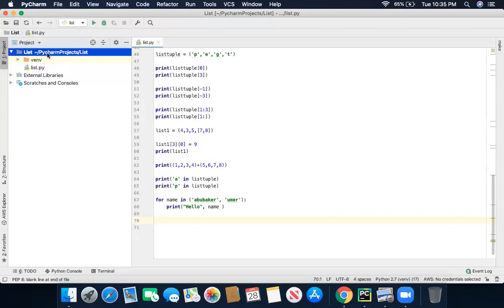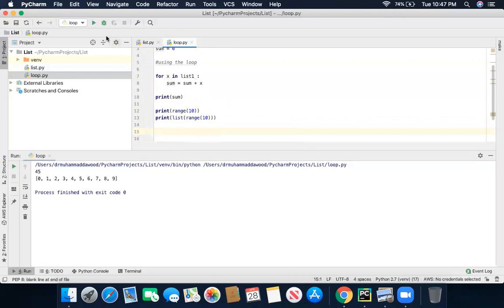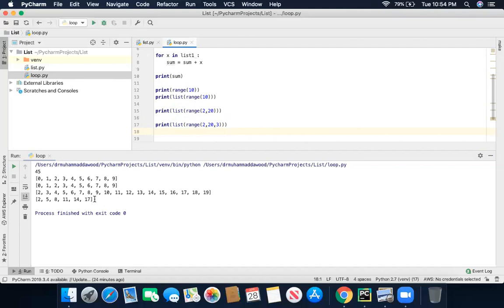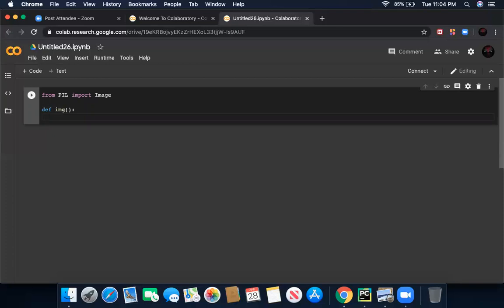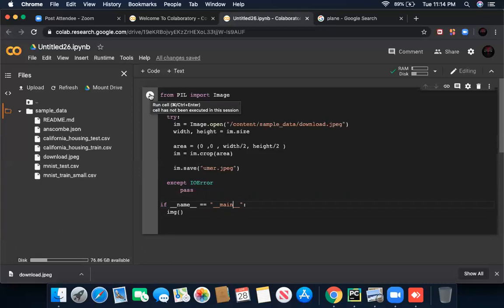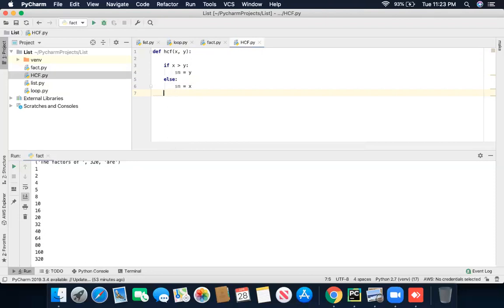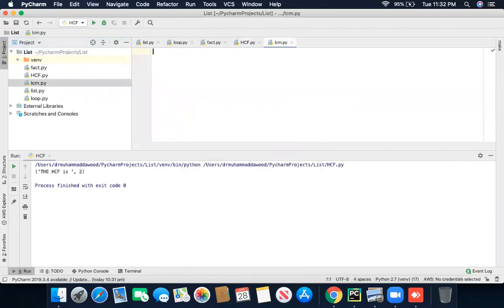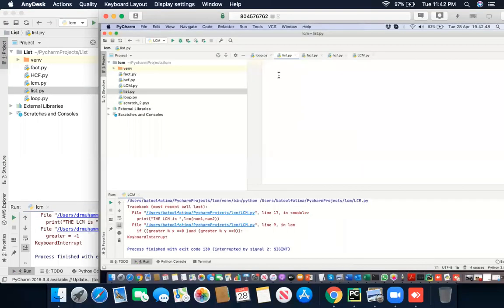Accounts making and set to the email